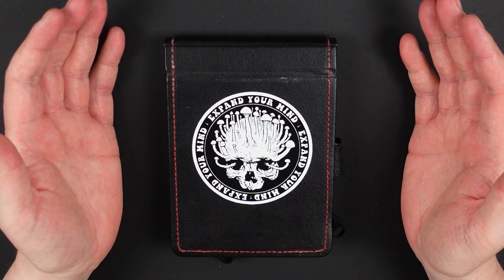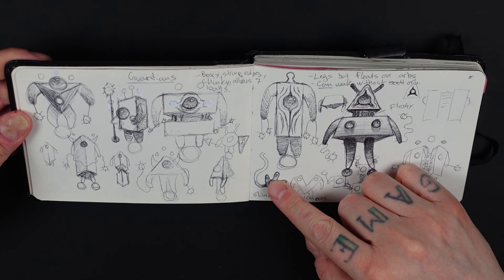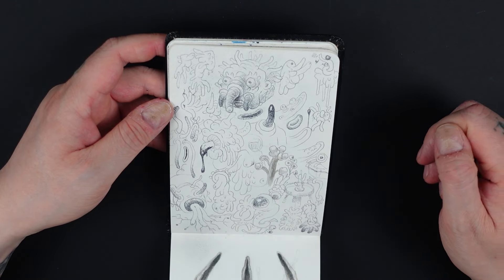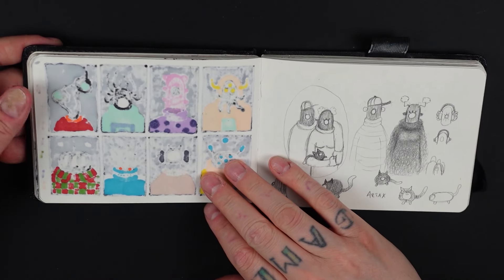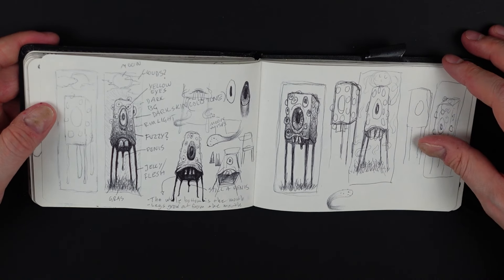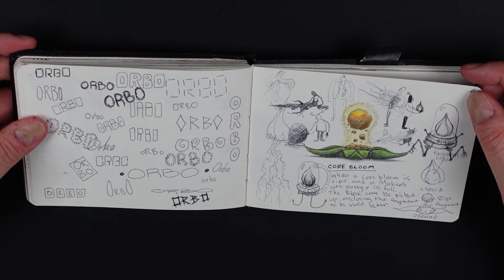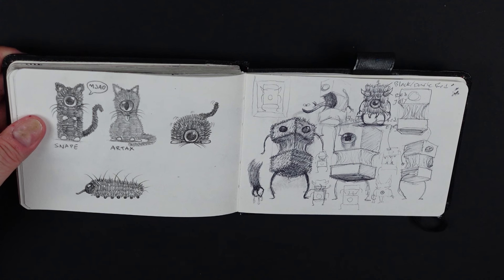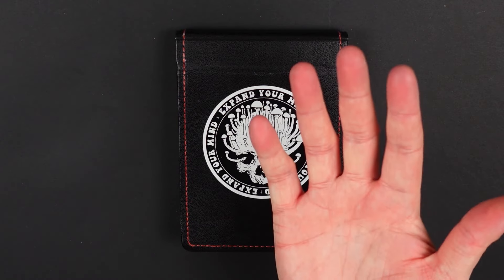Sketchbook Tour ( 2022 - 2024)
I did a lot of paintings and other cool projects during these years and a lot of them started in this sketchbook! Hope you like it and let me know which page was your favorite!